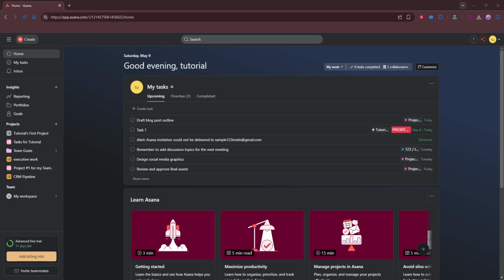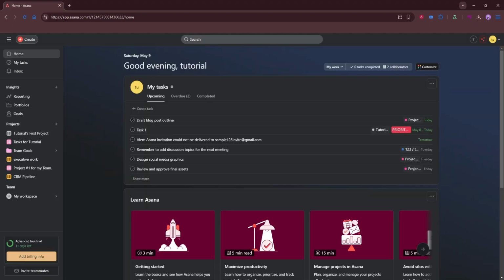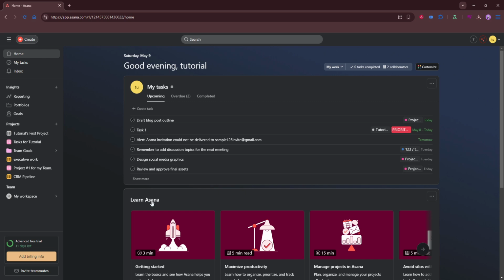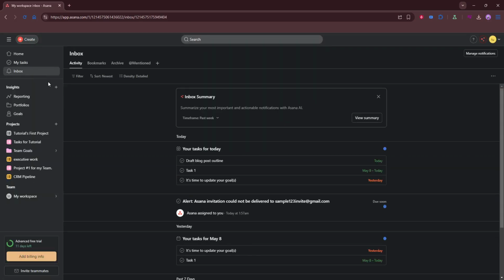How To Refresh Asana [2026 Full Guide]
In today's video we cover How To Refresh Asana [2026 Full Guide]